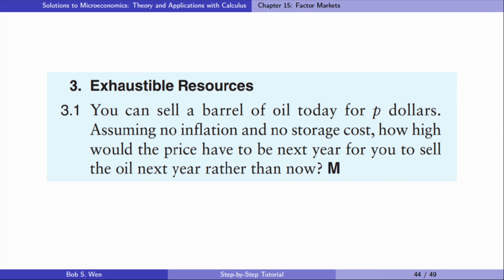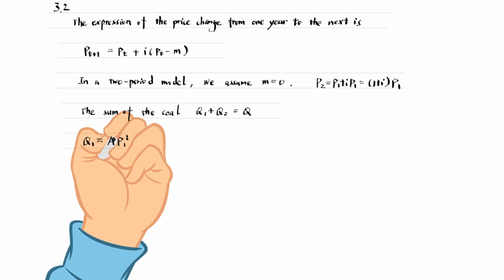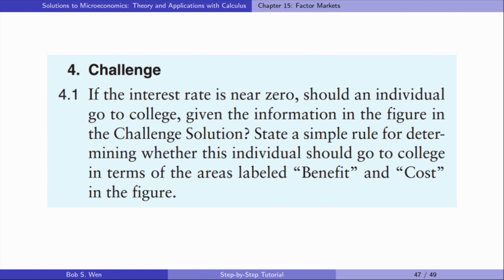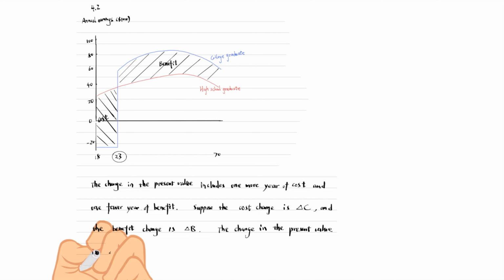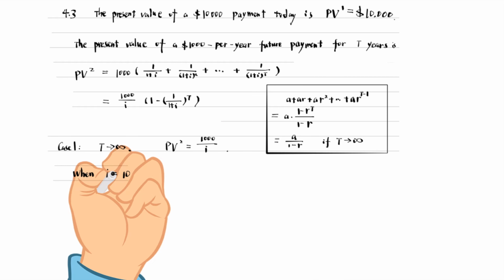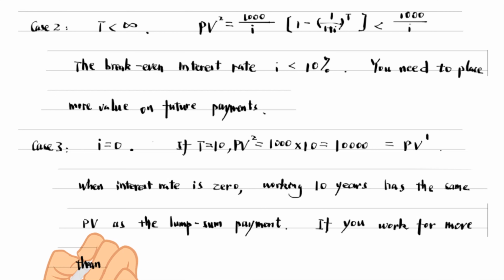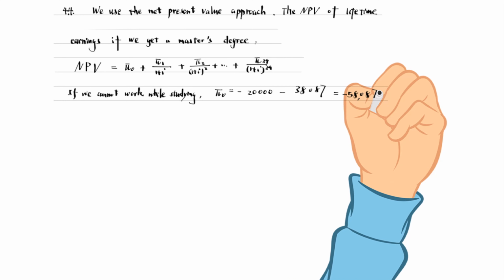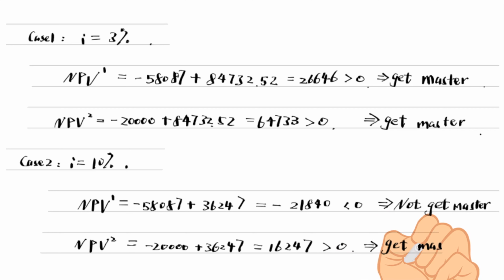Solutions to 15.3 Exhaustible Resources and 15.4 Challenge | Microeconomics Theory and Applications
00:00 Exercise 3.1
01:10 Exercise 3.2
02:55 Exercise 3.3
04:13 Exercise 4.1
05:02 Exercise 4.2
06:48 Exercise 4.3
10:19 Exercise 4.4

Chapter 15: Factor Markets
15.3 Exhaustible Resources
15.4 Challenge

Hi, I am Bob. Thank you for working through the exercises with me for the textbook "Microeconomics Theory and Applications with Calculus," 5th Edition, by Professor Jeffrey Perloff. We will address the problems related to exhaustible resources today. We will also tackle the exercises in the challenge section.

1. Solutions to Microeconomics Theory and Applications with Calculus 5th Edition,
2. Solutions to Introductory Econometrics A Modern Approach 7th Edition,
3. Introductory Stata (2022), and
4. Introductory Microeconomics (2022).